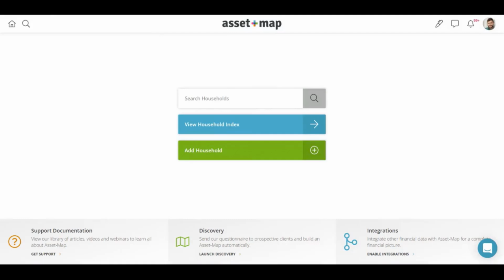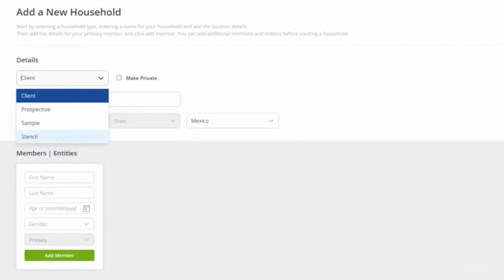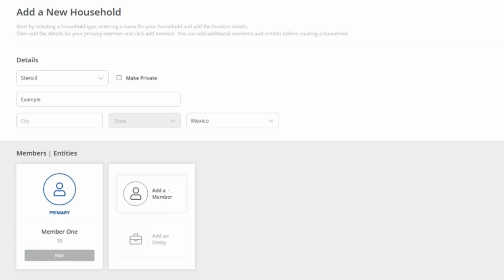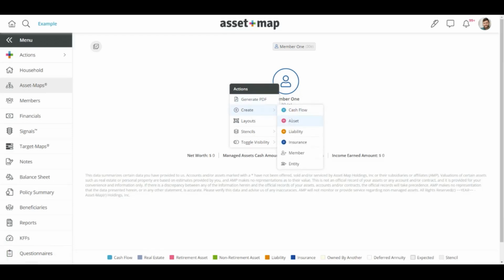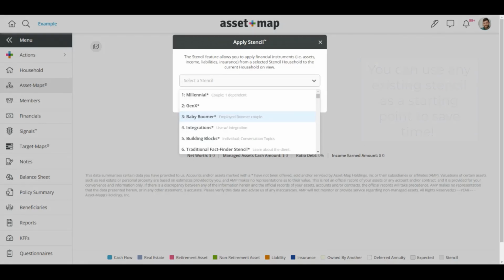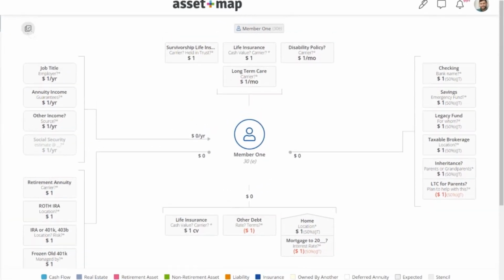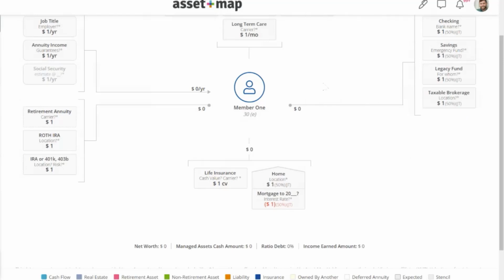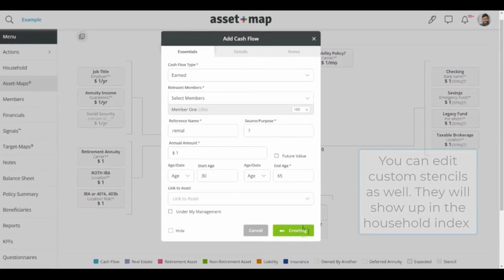Creating Custom Stencils to Have Proactive Conversations Based on Your Client Needs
While we have a Public Library of Stencils for all users to choose from, we also allow you to create your own custom ones. You can make a copy of one our pre-built Stencils and manipulate to make your own. We recommend building your own to mirror the demographics and niche markets you work with or hope to work with. Stencils are a powerful tool, and the more they align with your process the better!

About Asset-Map:
Founded by Certified Financial Planning Practitioner H. Adam Holt in 2013, Asset-Map is on a mission to elevate the financial health of millions of people. Unlike traditional software tools, Asset-Map provides an interactive holistic view of a household’s financial picture that empowers humans to easily comprehend, discuss, and make smart financial decisions now and in the future. Asset-Map is used by thousands of professionals worldwide to promote better guidance conversations, having mapped over 1.8 million people and $1.5 trillion in financial instruments.